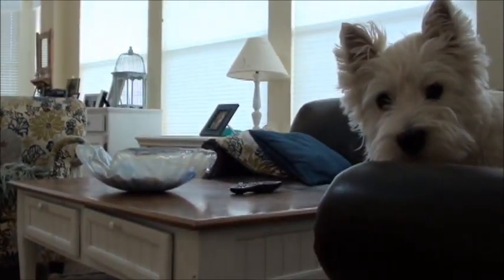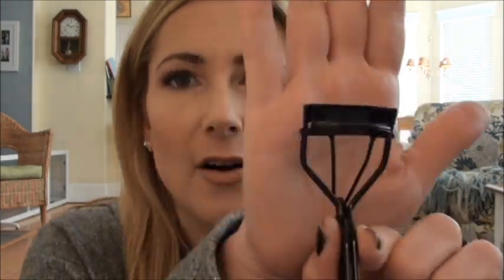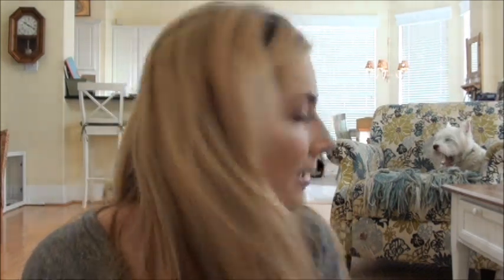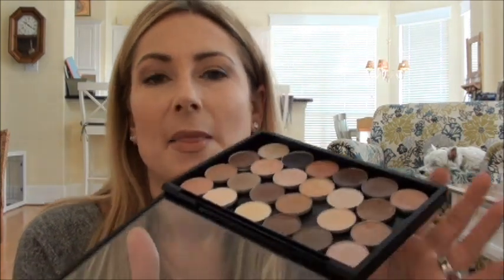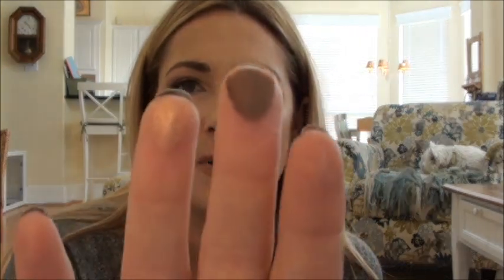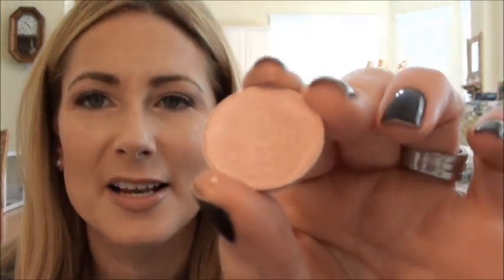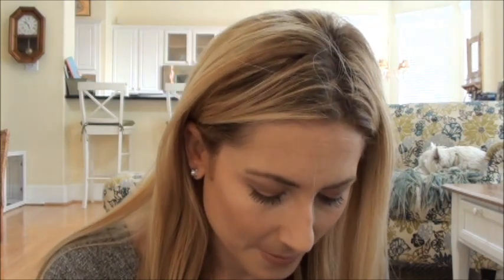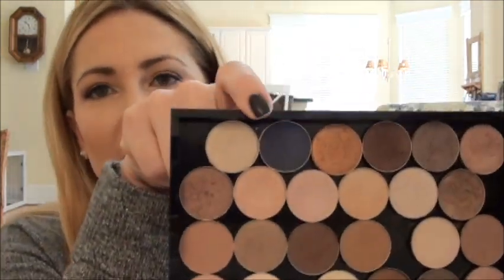MAC Fall Haul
222 brush
Eyelash curler
Margin blush
Large pro palette without insert
Shadows:
Honey Lust
Concrete
Mulch
Nylon
Jest
Vanilla
Wedge
Brule
Contrast
Humid

What I'm Wearing:

Concealer under eyes: Rimmel London Match Perfection
Concealer on Face: Laura Mercier Secret Camouflage in SC2
Powder: Laura Mercier Translucent Powder
Blush: MAC Margin
Bronzer: NYC Sunny
Eyes (on lid): WnW Comfort Zone, 2nd down on left, with MAC Sable patted on top
(in crease): MAC Mulch and MAC Concrete
(inner corner): MAC Nylon
(highlight): MAC Brule
(lashline): MAC Twinks
Eyeliner: Stila Smudge Stick in Moray
Mascara: Jordana Extreme Lash
Lips: Essence Creamy Nude with Stila lip glaze in Jack Frost on top
Nails: OPI Lincoln Park After Dark
Top: ZARA TRF from last year